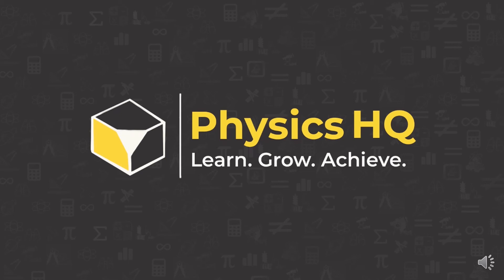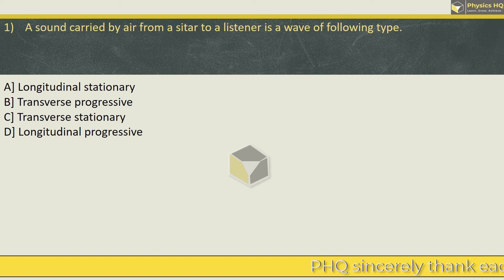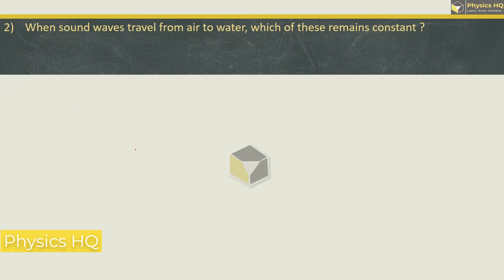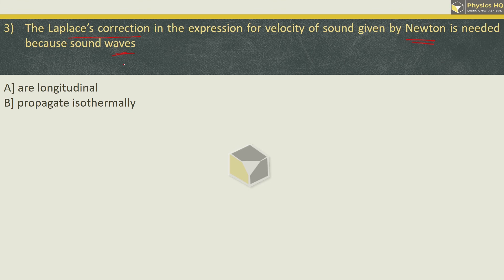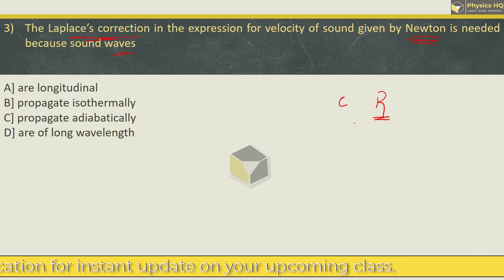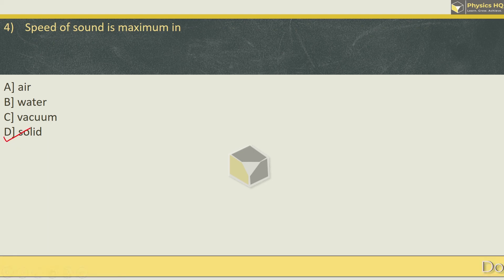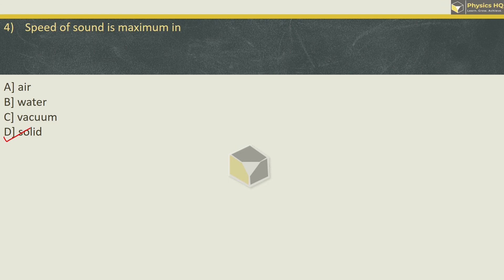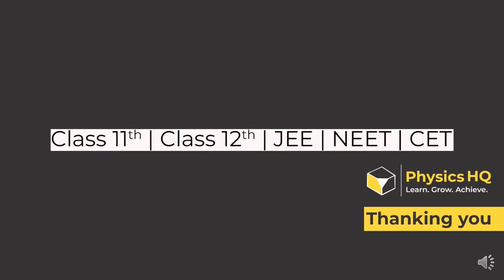Class 11th Physics | Chp 8: Sound | Textbook MCQs | Maharashtra board | Physics HQ | Prof.Sandeep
This lecture series is for solving mcqs of class XIth physics Maharashtra State Board-Revised Syllabus 2019.

In this video, we have solved mcqs of Chapter 8: Sound.